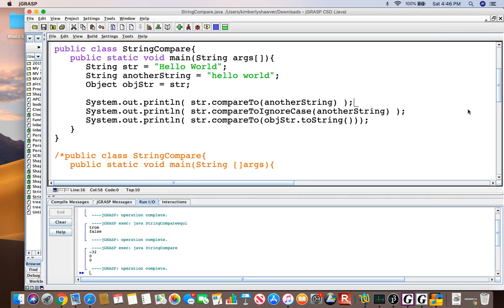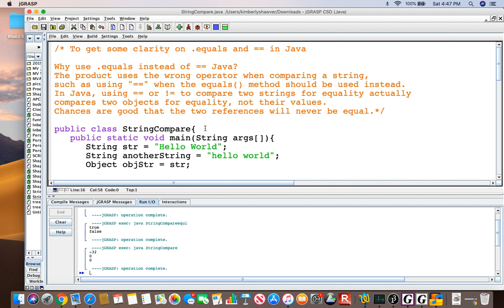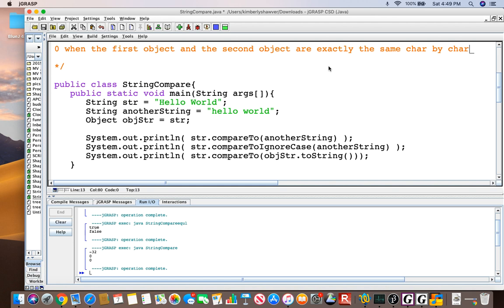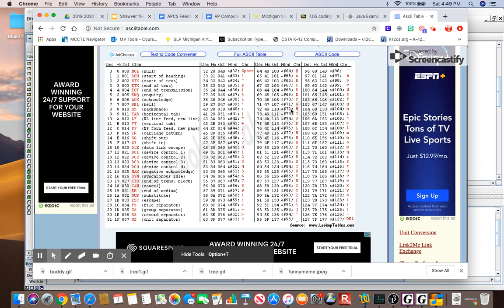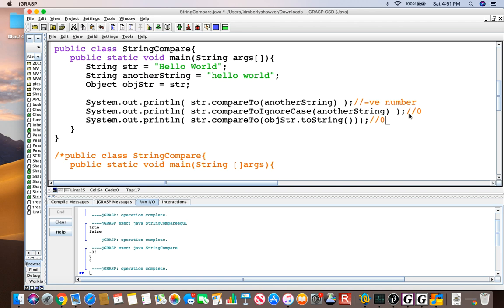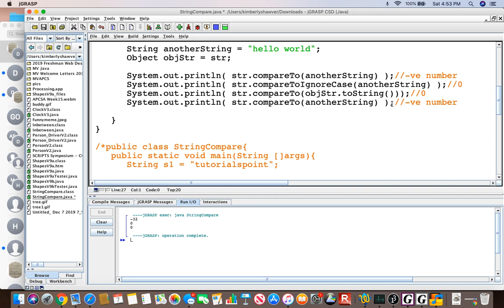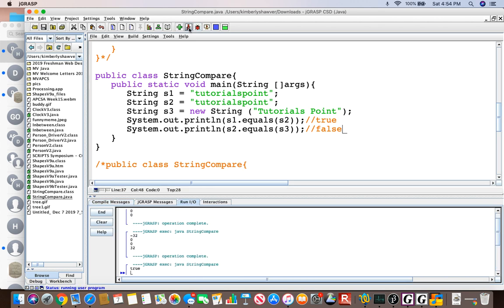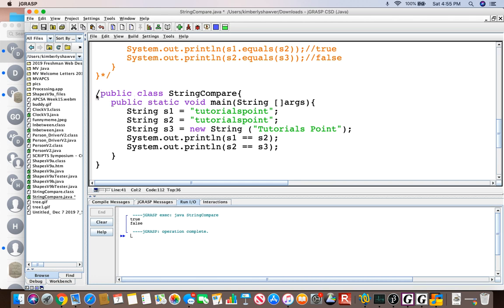Java A Week 15 Dec 7 2019 4 57 PM